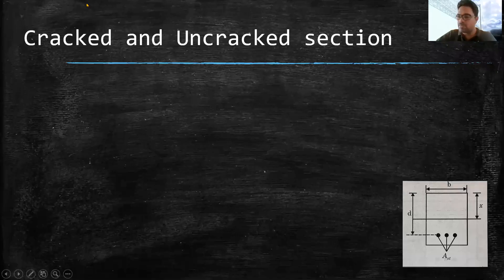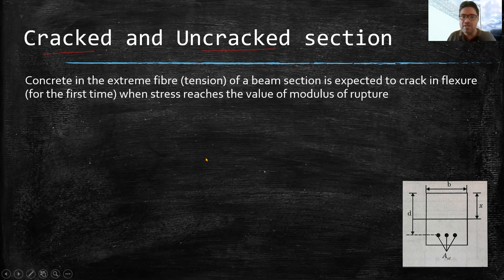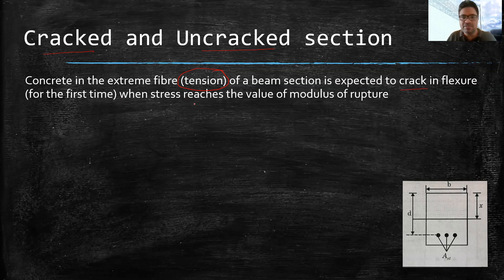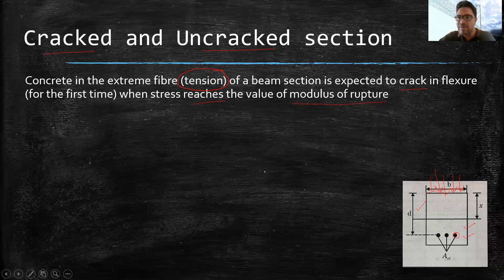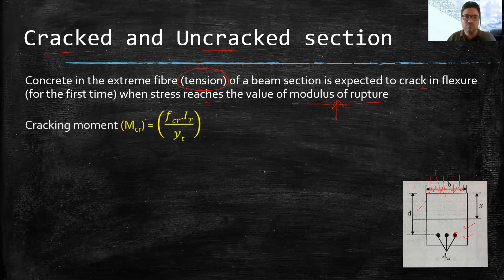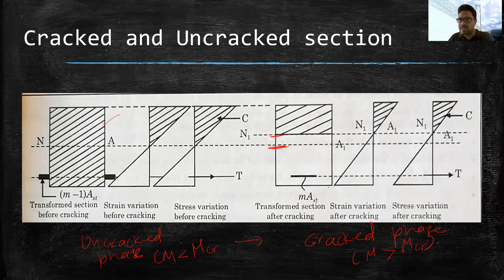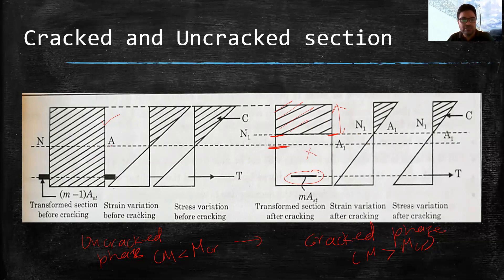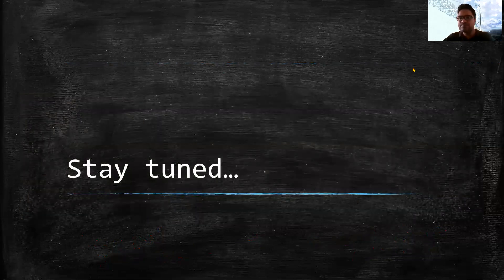Lecture 8 Concrete Design Concepts Contd Part 4 Uncracked & Cracked Section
In the video, the concept of Cracked and Uncracked section is discussed.